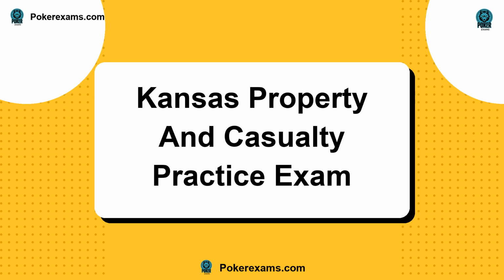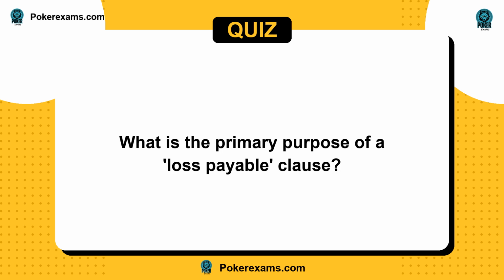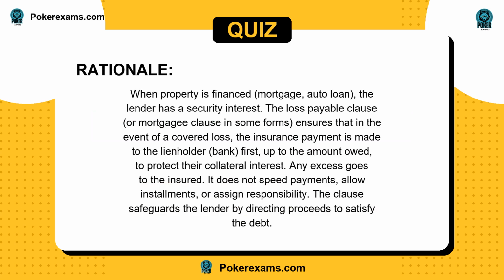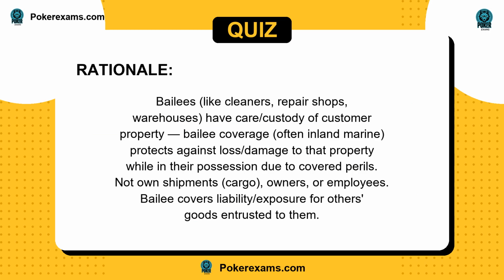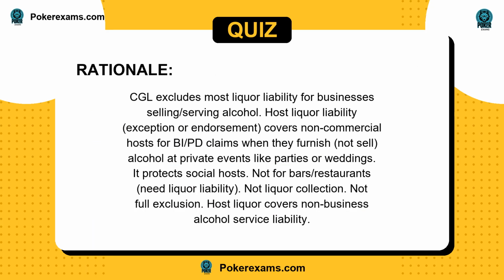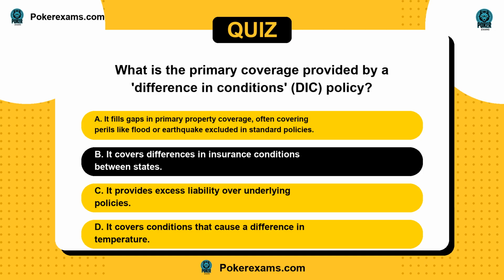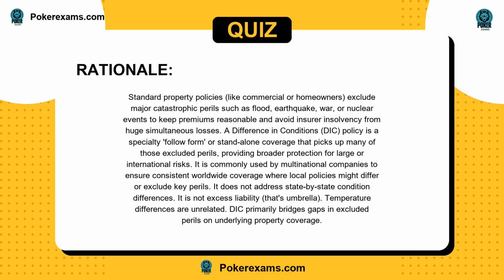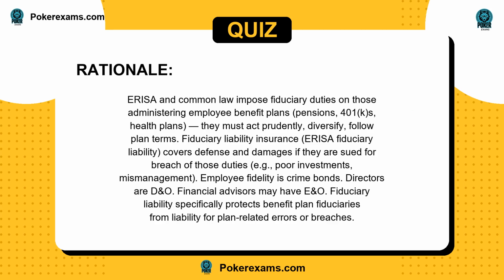Kansas Property And Casualty Practice Exam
Securing a Property and Casualty license in Kansas demands a firm grasp of both industry fundamentals and the specific statutes enforced by the Kansas Insurance Department. A practice exam tailored to this jurisdiction is a critical step in moving from general knowledge to exam-ready competence. This video provides a comprehensive Kansas-focused practice test designed to replicate the challenges of the official state examination.

This simulated exam is structured around the Kansas-specific content outline. You will be presented with questions that test your understanding of the state's unique insurance regulations, including Kansas auto insurance requirements, provisions related to weather-related perils common to the region, rules governing policy cancellation and non-renewal, and the specific ethical and procedural duties of a resident producer. The questions will integrate these state laws with core national concepts in property, liability, commercial lines, and bonds.

The session is built for active engagement and deep learning. Following each segment of questions, we will pause for an exhaustive review. We will walk through the logical process of arriving at the single best answer, directly citing relevant Kansas insurance code sections or regulatory bulletins where applicable. Importantly, we will also analyze the incorrect answer choices in detail, clarifying the common misconceptions, oversights, or misreadings that lead test-takers to select them.

By completing this practice exam, you will gain invaluable insights. You will identify which areas of the Kansas insurance law require your further study, become adept at applying state-specific rules to practical scenarios, and develop a confident rhythm for navigating the exam under timed conditions. This focused preparation is designed to transform your broad understanding into the precise, applied expertise necessary to pass the Kansas Property and Casualty licensing exam.